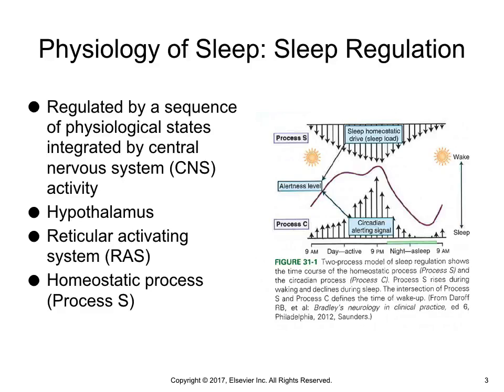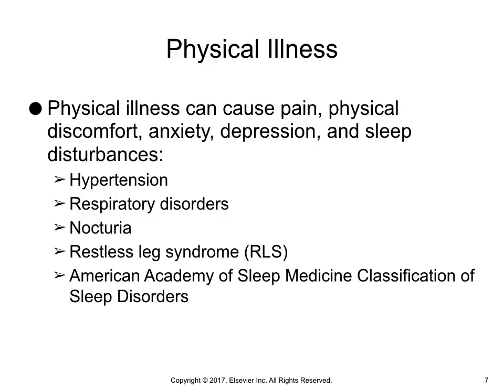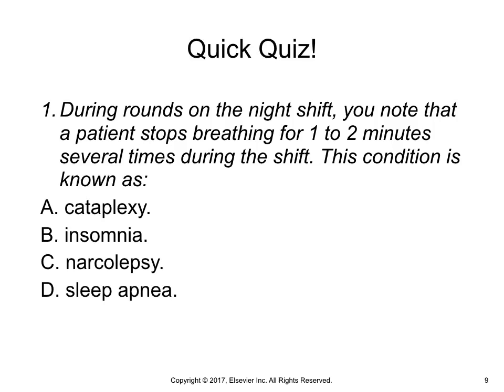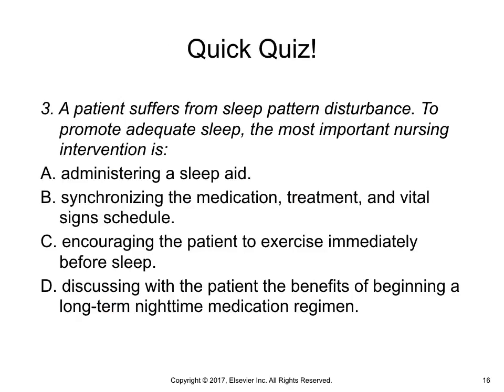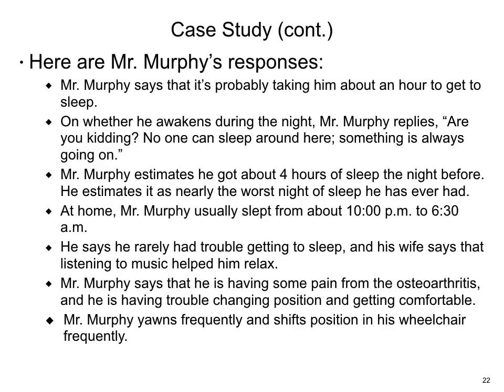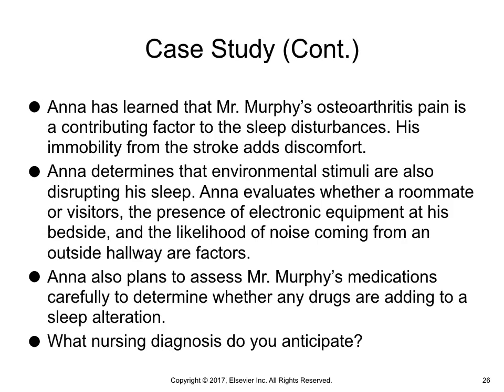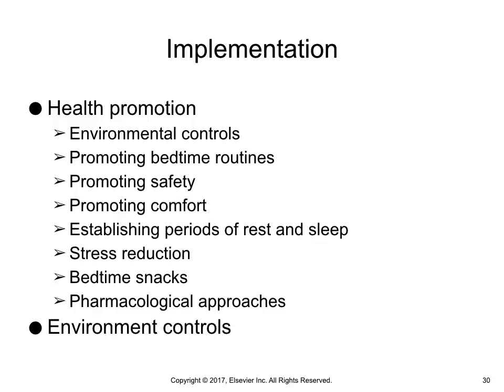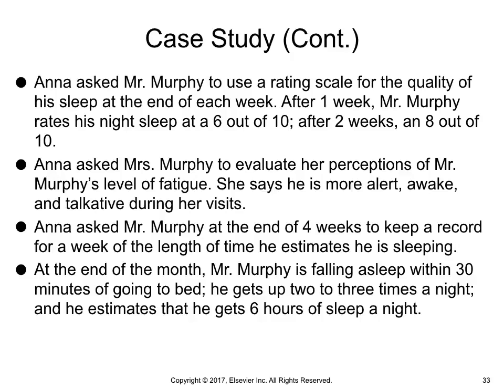Fundamentals of Nursing Practice- Sleep